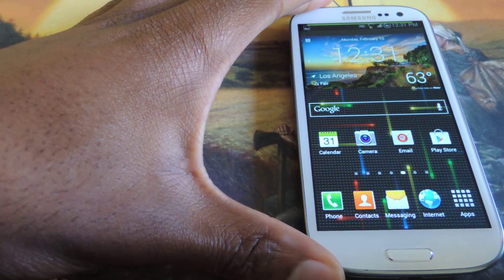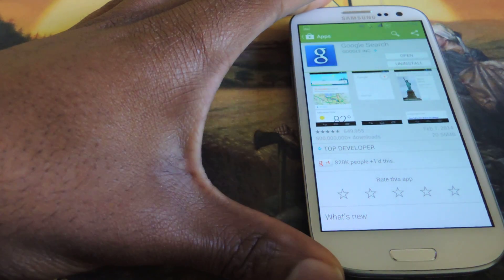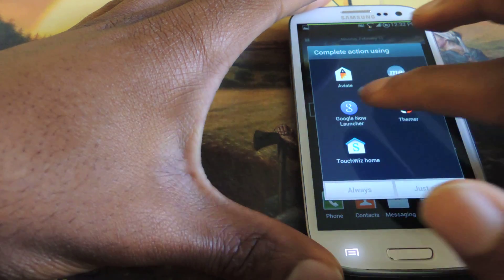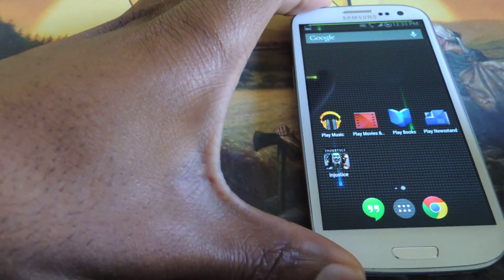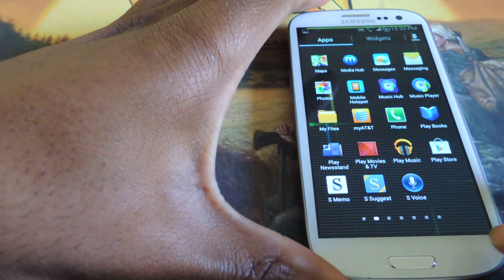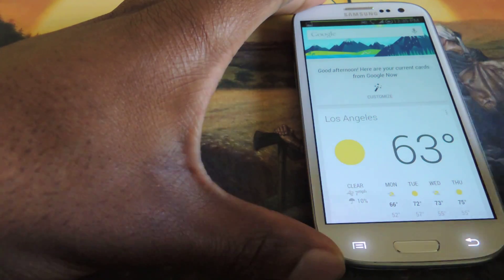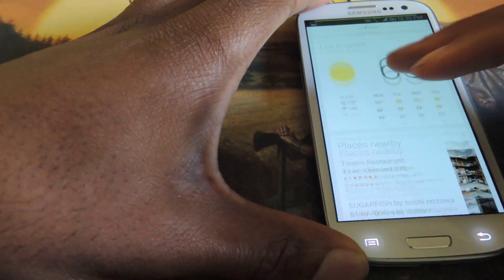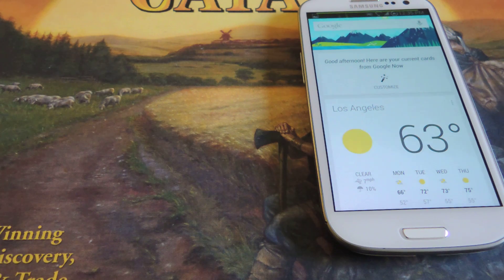Install the Newest Google Now Launcher on Your Samsung Galaxy S3 [How-To]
Exchange TouchWiz Home for Google Now Launcher [GS3]

In this softModder tutorial, I'll be showing you how to get the Google Now Launcher on your device before it's even released. Currently available exclusively for the Nexus 5, we are getting our hands on it right now!